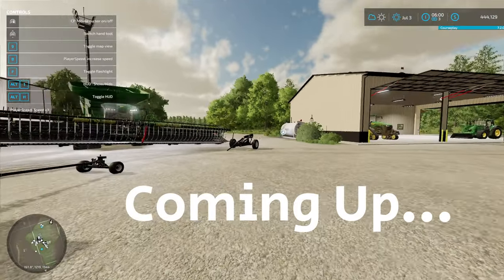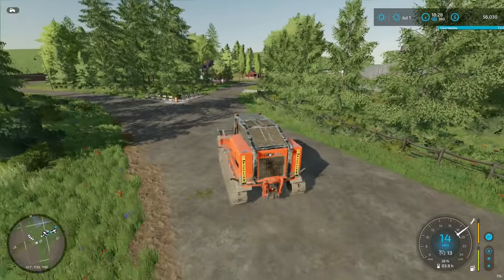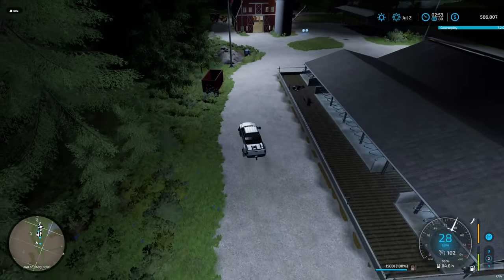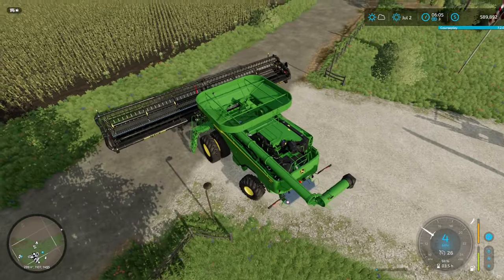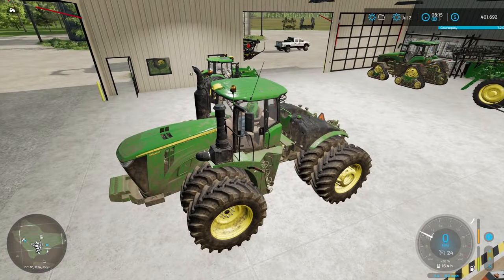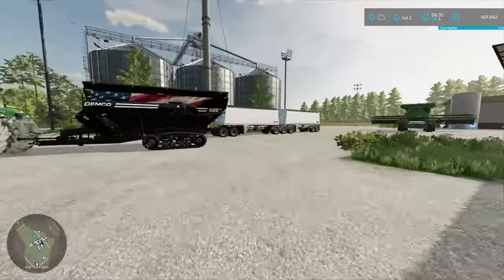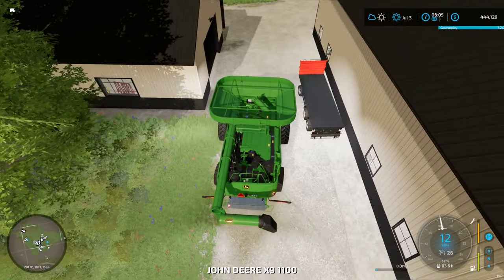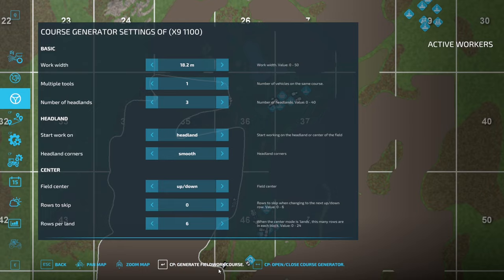Ready for Corn Harvest!! | Farm Sim 22 | No Man's Land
Long time no see, In today's video I give a brief tour of what's changed on the farm. Since the last video I've doon a lot of cosmetic work on the map alongside buying up a bunch of land.